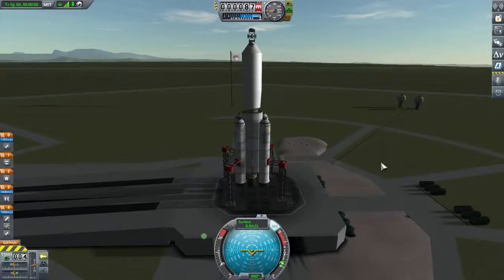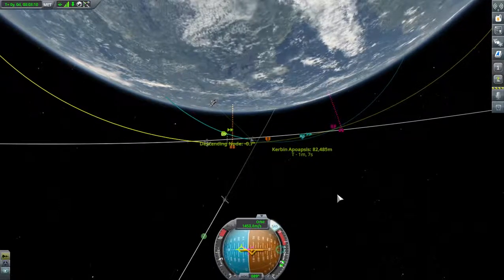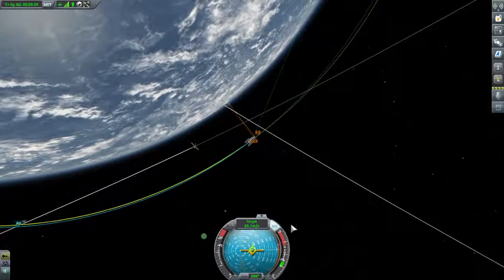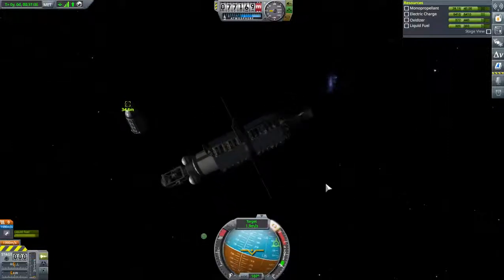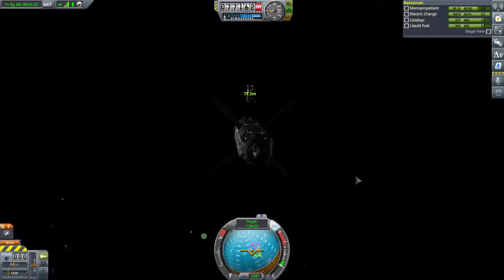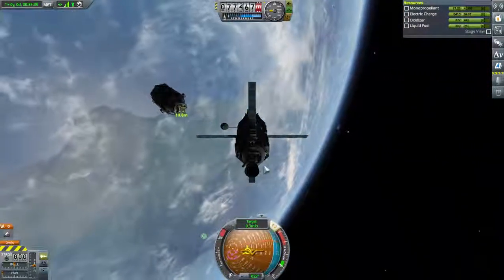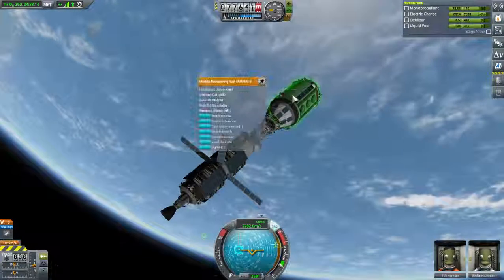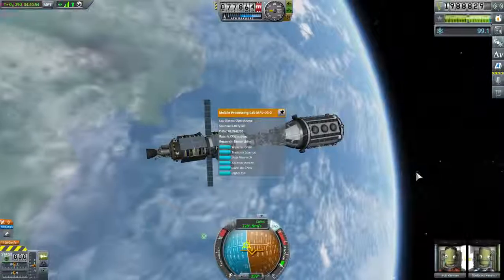KSP ASCENT - Charger1 Docks With Kerblab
A shortfall of Electric Charge aboard the Kerblab Station requires KSC to launch extra battery packs and solar panels to rendezvous with it.

MOD LIST DOWNLOADED USING CKAN (mostly)
Chatterer
Kerbal Engineer
NavBall Docking Alignment Indicator
Scatterer
Texture Replacer